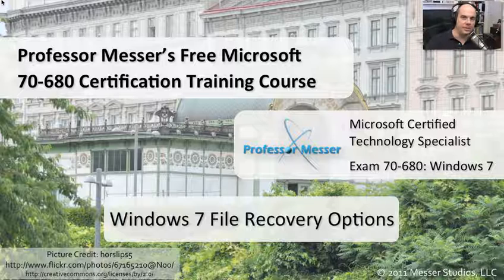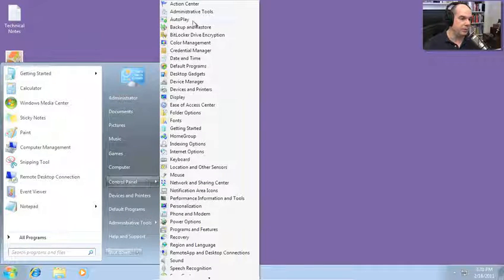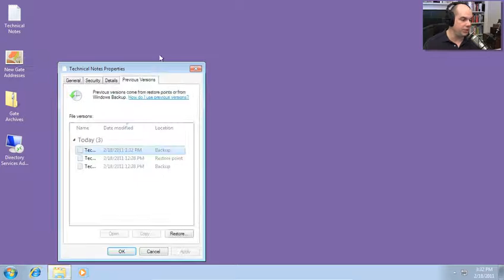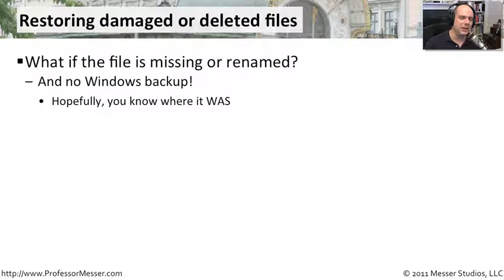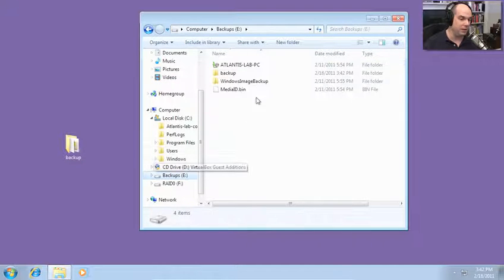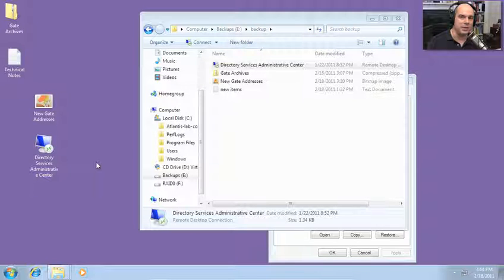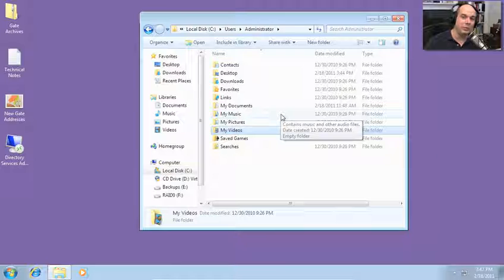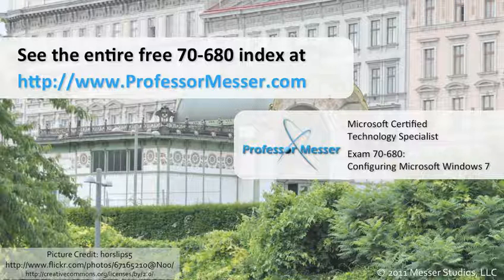Windows 7 File Recovery Options - Microsoft 70-680: 8.3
See our entire index of Microsoft MCTS 70-680 videos - Have you ever accidentally erased that important file? In this video, you'll learn how to configure file restore points, restore previous versions of files, restore deleted files, and recover Windows 7 user profiles.